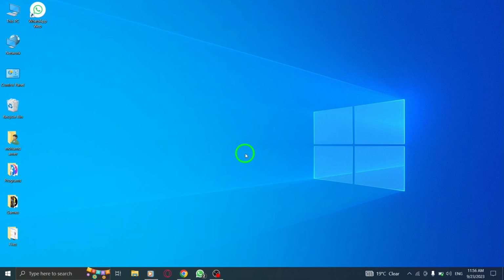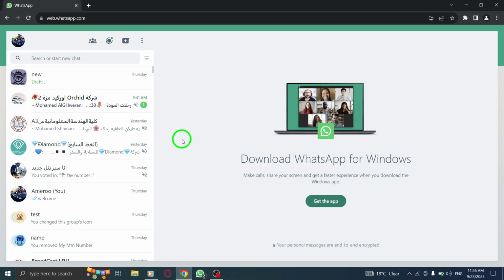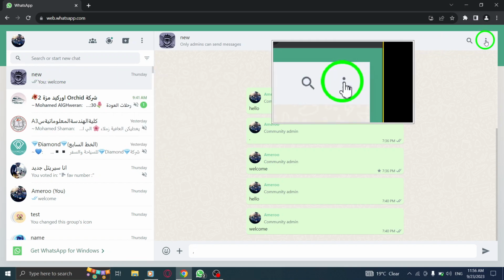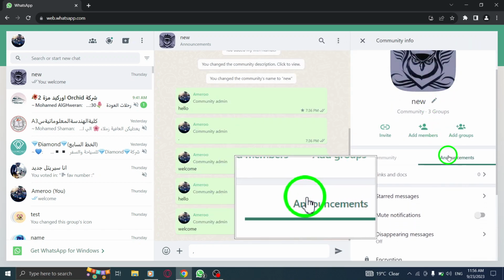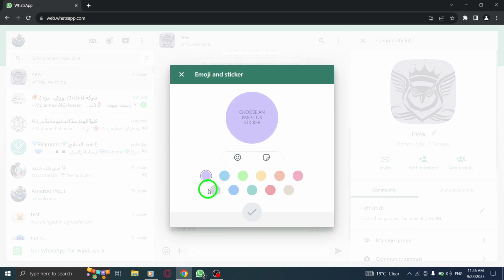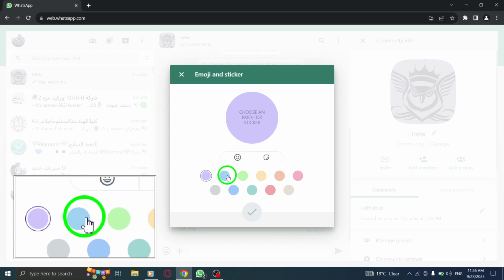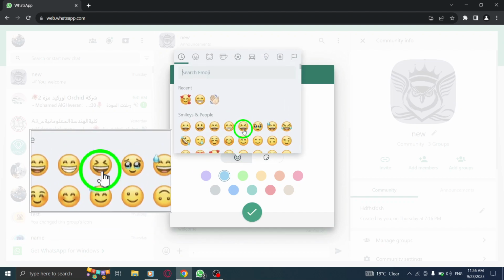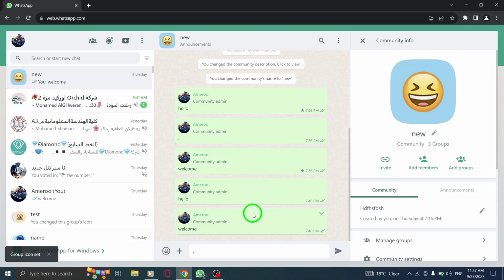How to Add Emoji as Community Photo in WhatsApp Web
In this tutorial video, we will guide you through the steps to add an emoji as a community photo in WhatsApp Web. Follow these simple steps:

1. Open WhatsApp.
2. Go to your community.
3. Click on the three dots.
4. Click on "Announcements info".
5. Go to the Announcements/Community tab.
6. Click on the Community icon.
7. Select "Emoji & sticker".
8. Go to the Emoji tab.
9. Select the desired background color.
10. Choose the desired emoji.
11. Click on the checkmark icon.

By following these steps, you can easily add an emoji as your community photo in WhatsApp Web.